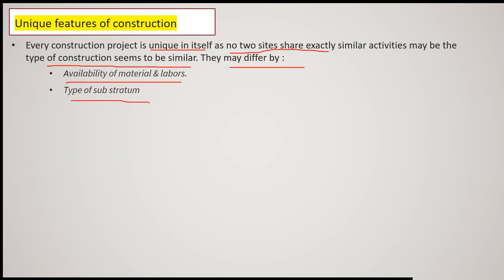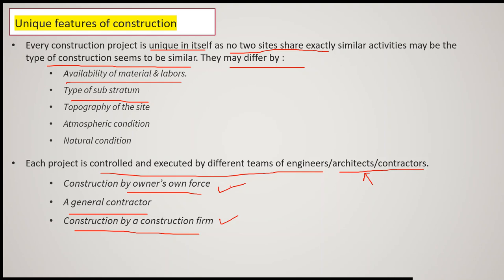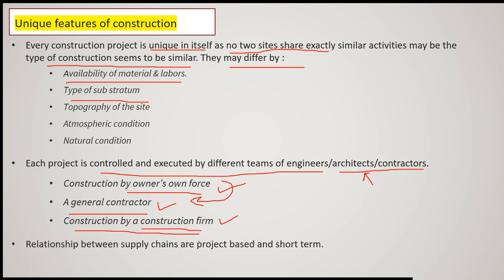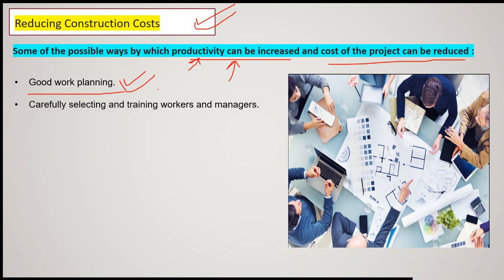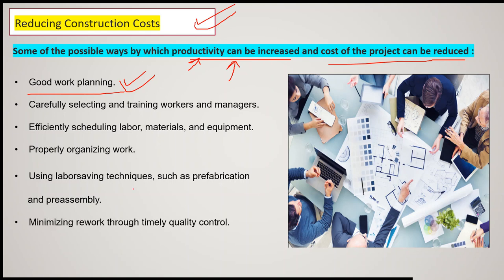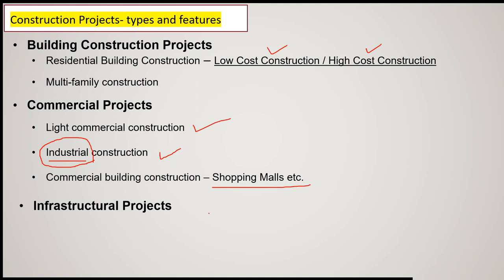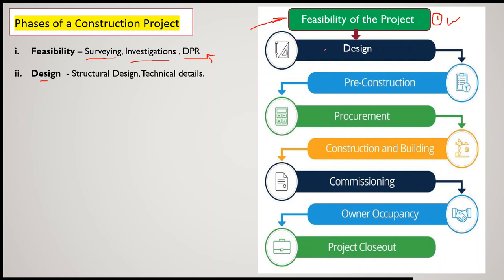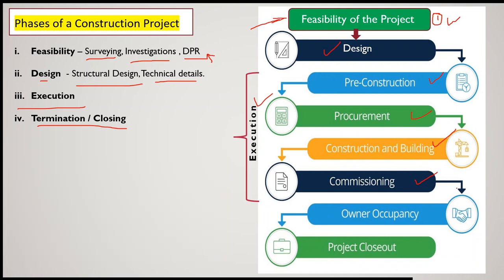Construction Management, Estimation and Costing : Lecture No. 2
These video lecture series focuses on the understanding of Construction aspects, Construction Project Management, various types of construction project planning techniques. Major emphasis will be given to the planning, estimation, and costing analysis. Video lectures will cover the most common syllabus of various Indian universities teaching Civil Engineering to UG Civil Engineering students. Also helps in understanding the cost-effective studies based on CPM and PERT techniques for Civil and Architectural students in a broader way.